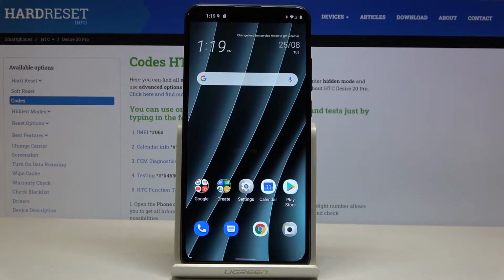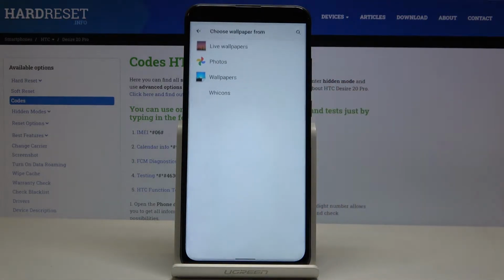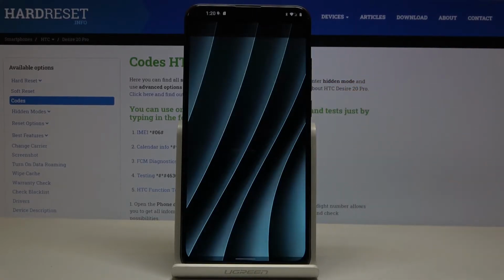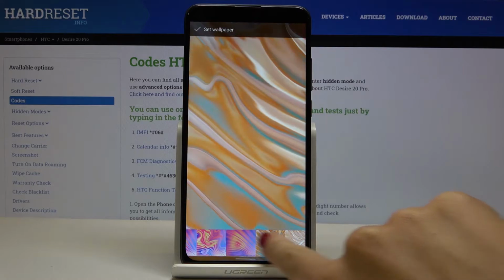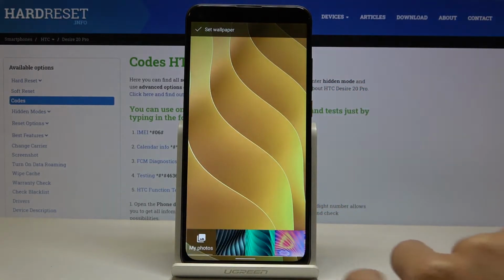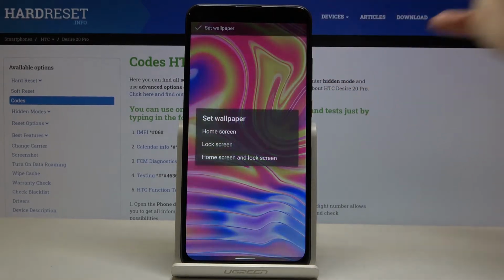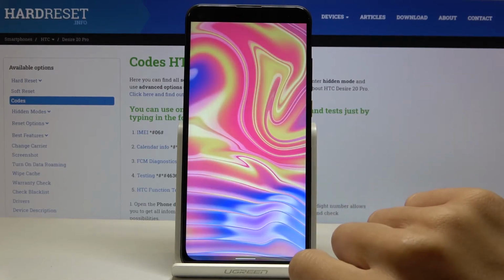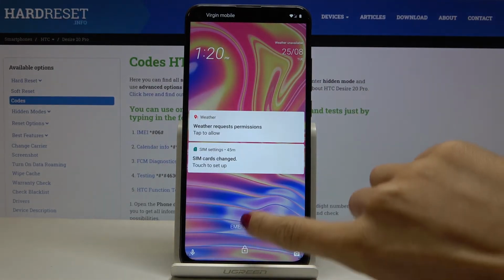How to Change Wallpaper in HTC Desire 20 Pro – Refresh Screen Look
Learn more info about HTC Desire 20 Pro:
Are you wondering how to refresh the screen in your HTC Desire 20 Pro then how about changing the wallpaper? You’re not sure how to do it? No worries, here we are coming with above tutorial in which we’d like to show you how easily you can find proper screen settings and how to enter the wallpaper section. You’ll be able to decide if you want to set your own photo as a wallpaper or choose something from defaultly installed ones. Follow all shown steps and successfully change the wallpaper.

How to Set Up wallpaper in HTC Desire 20 Pro? How to Change Wallpaper in HTC Desire 20 Pro? How to find wallpaper gallery in HTC Desire 20 Pro? How to refresh display in HTC Desire 20 Pro? How to change Lock Screen in HTC Desire 20 Pro?